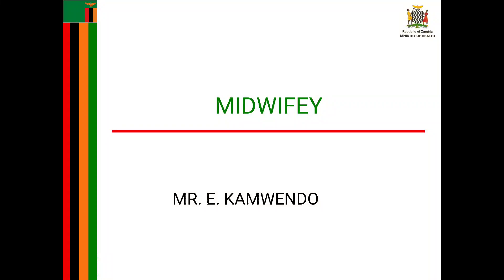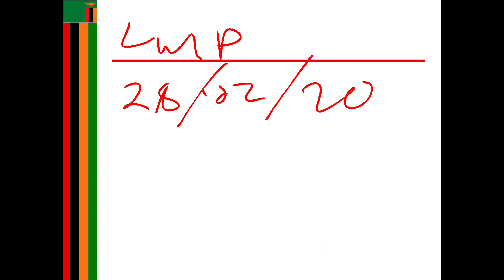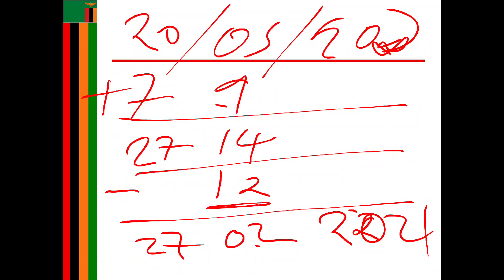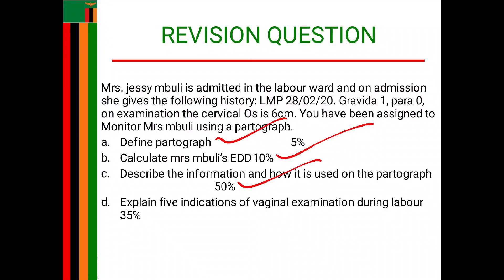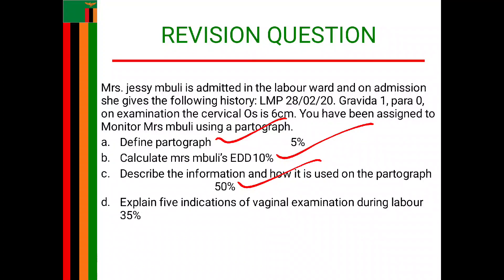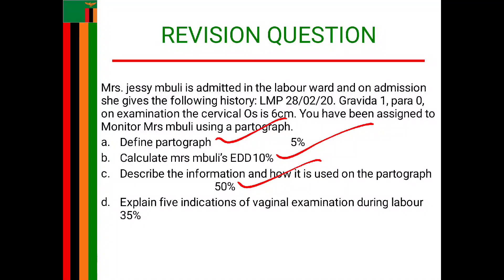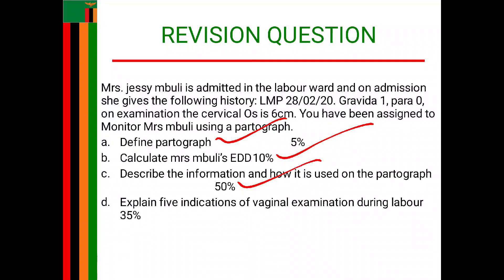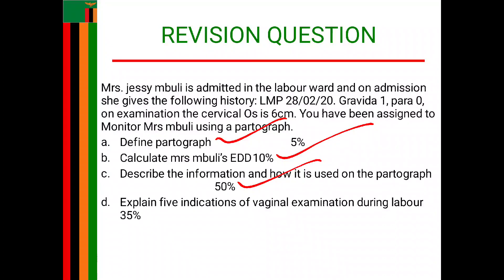midwifery question on partograph